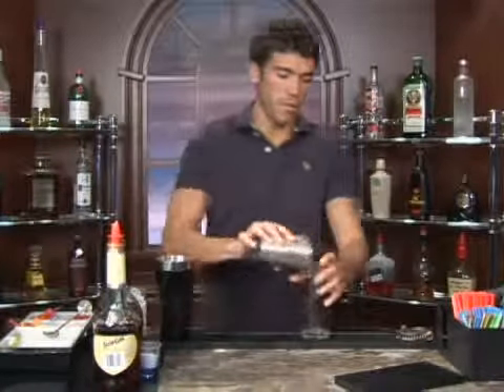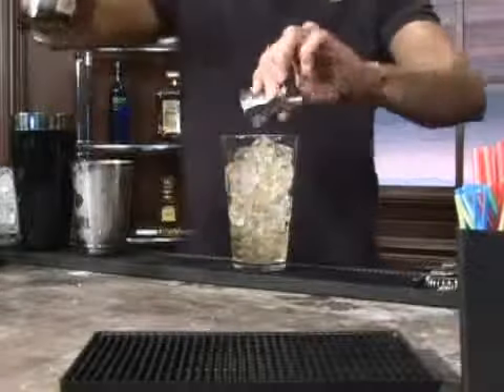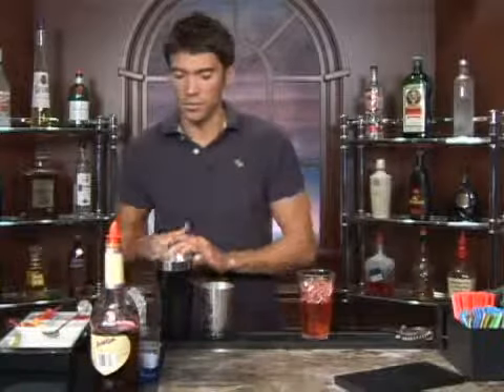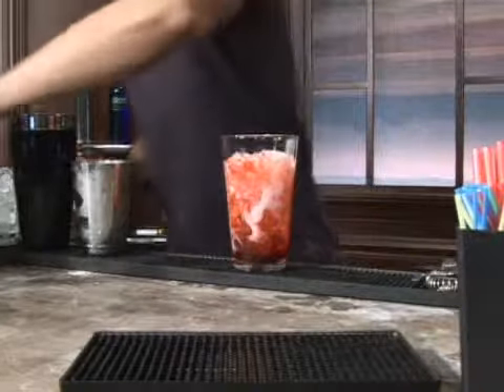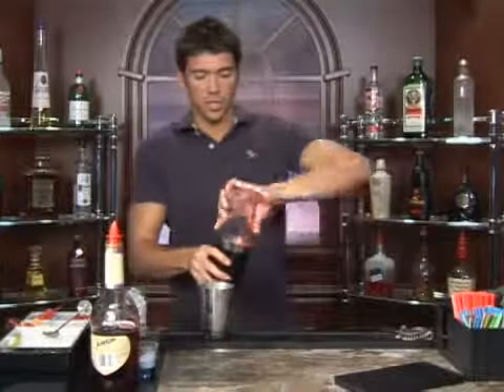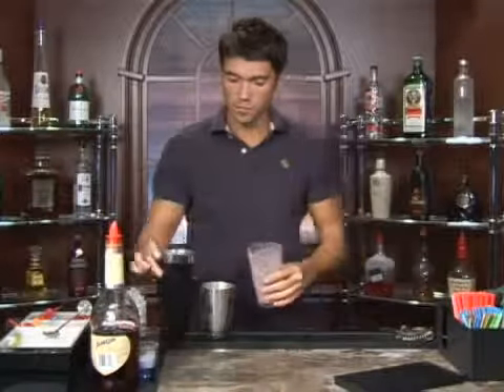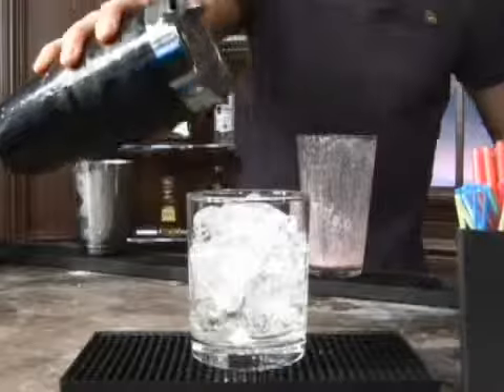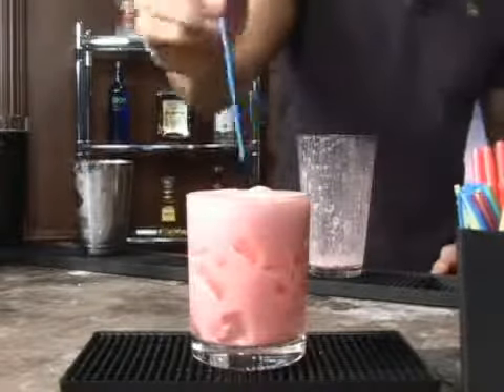How to Make the Chocolate Flip Mixed Drink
How to Make the Chocolate Flip Mixed Drink. Part of the series: Brandy Drinks. The Chocolate Flip is a mixed drink with brandy that's easy to make at home.  Our professional bartender shows you how in the free video on mixed drinks.